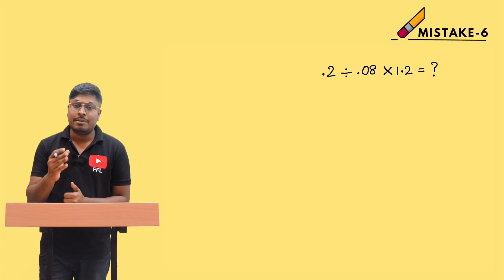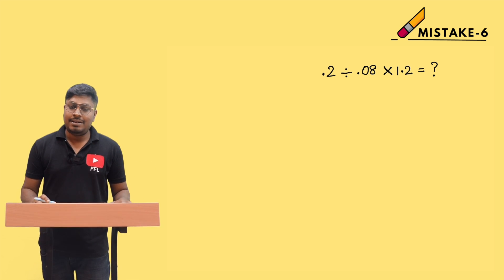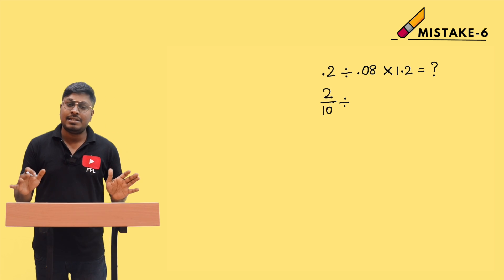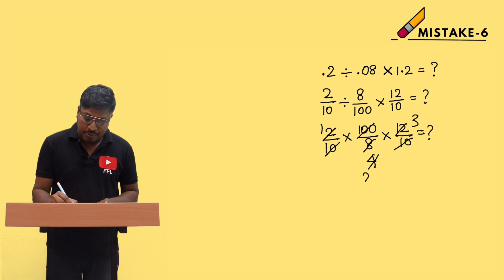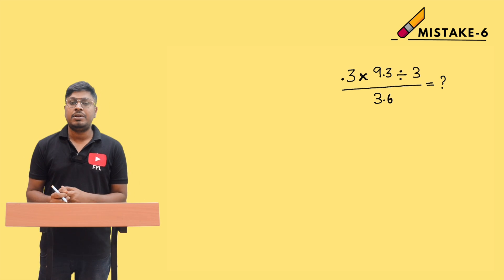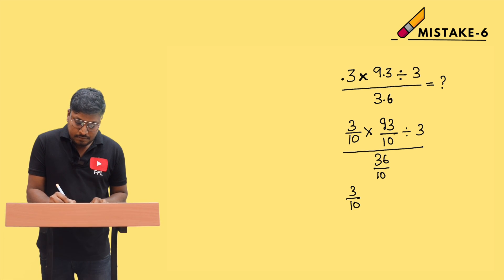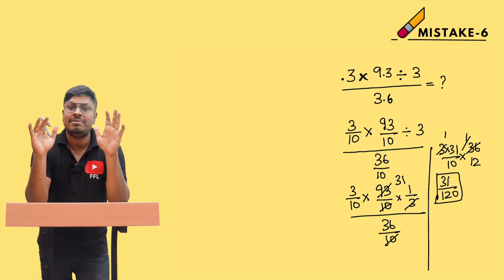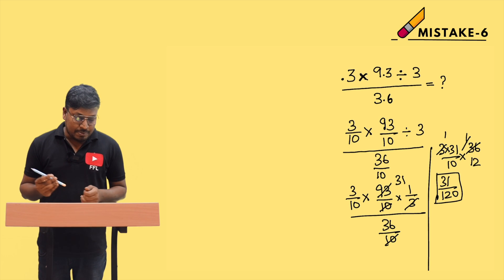Mistake Series (Video-6)|| Most Common Mistakes on Quantitative Aptitude